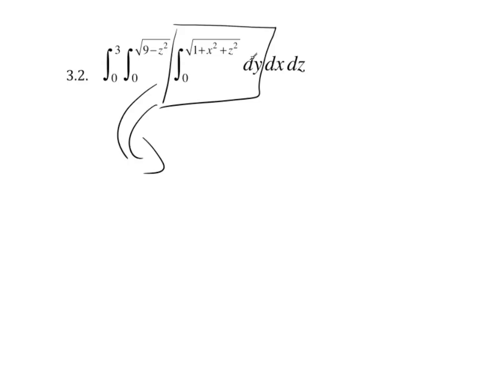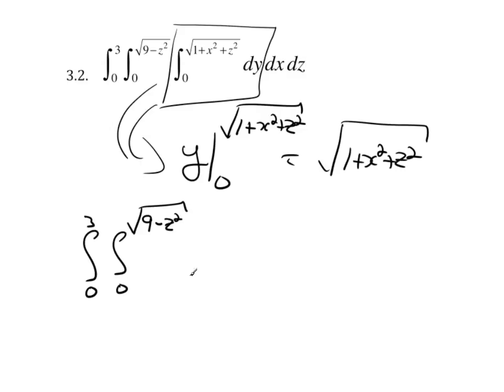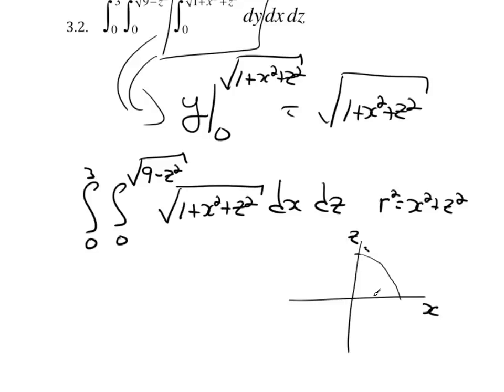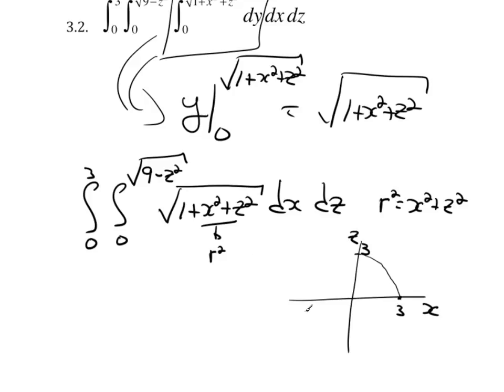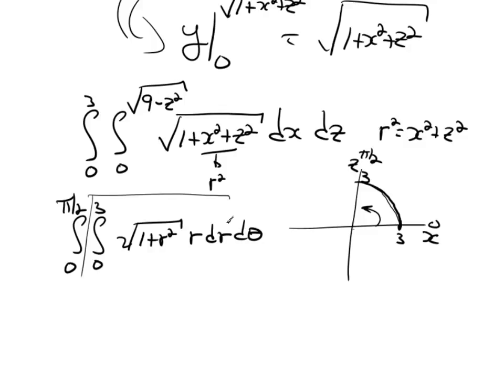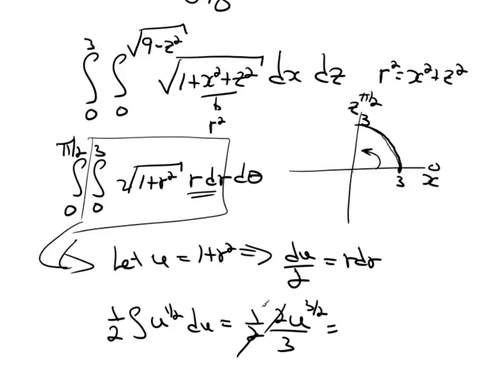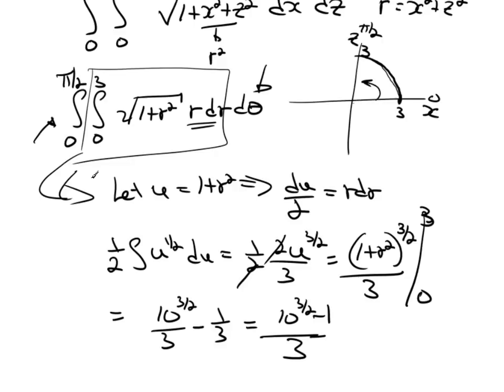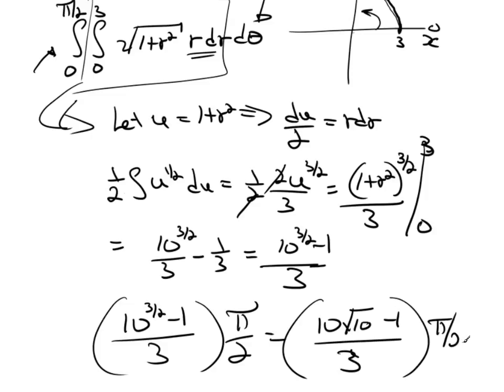ws14 4 3 2